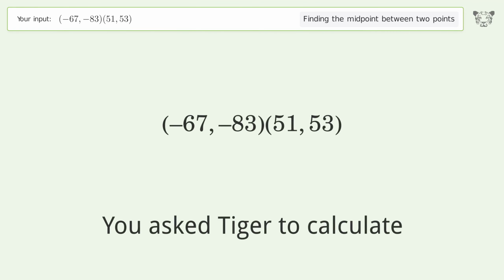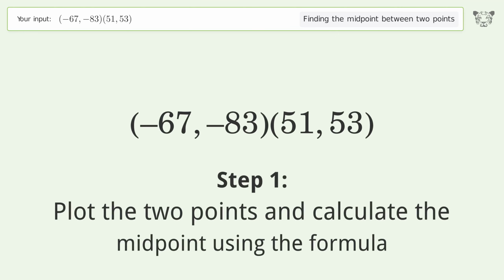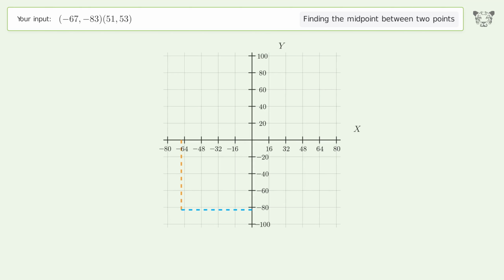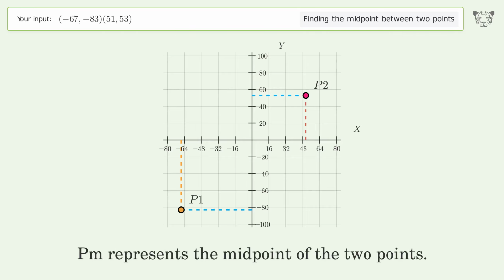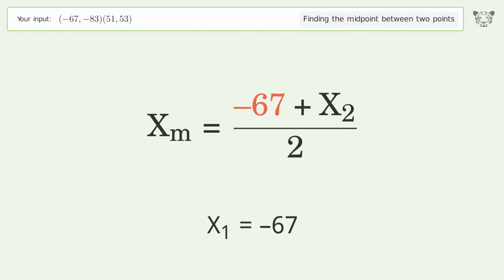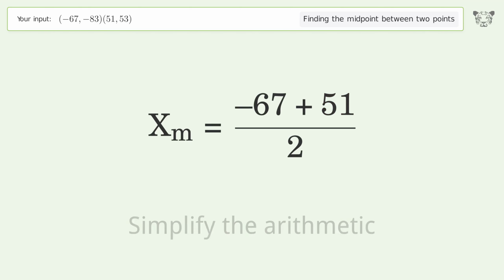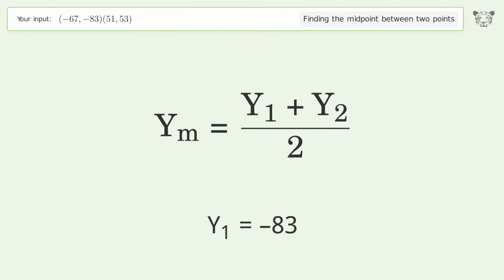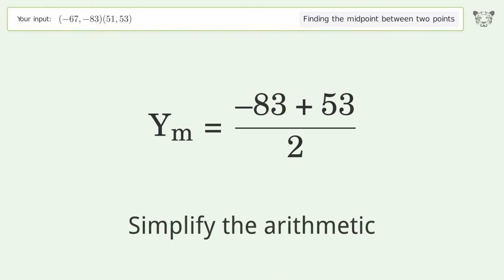Find the midpoint between two points p1 (-67,-83) and p2 (51,53): Step-by-Step Video Solution